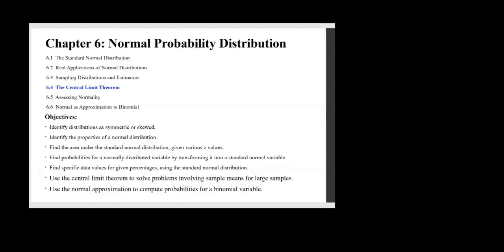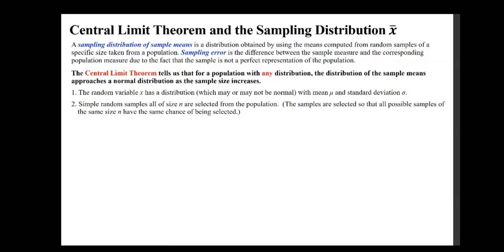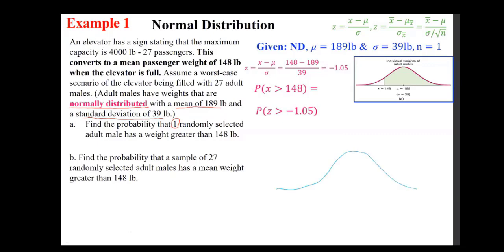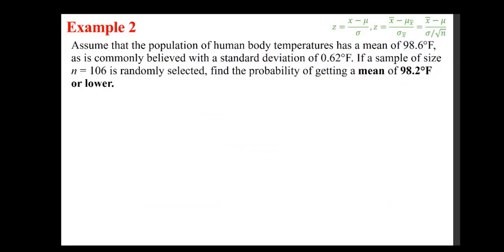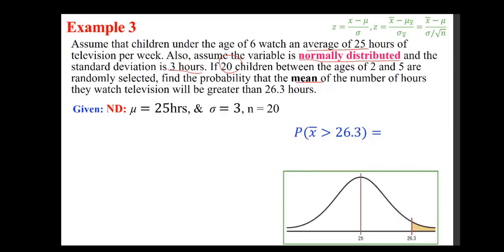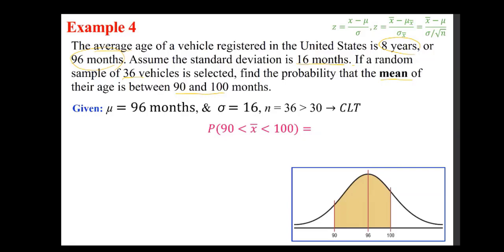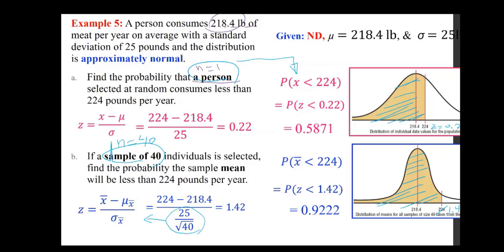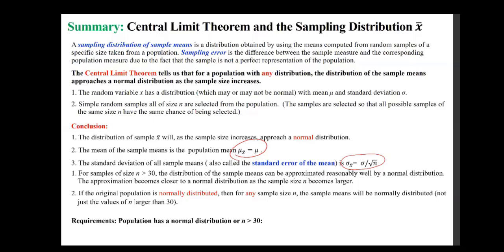The Central Limit Theorem